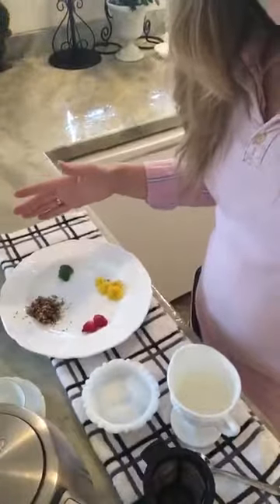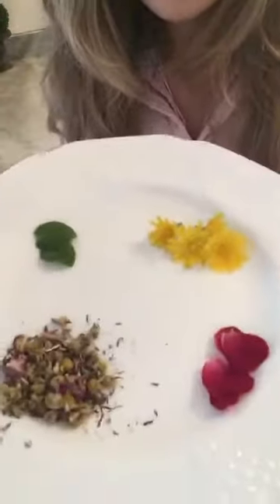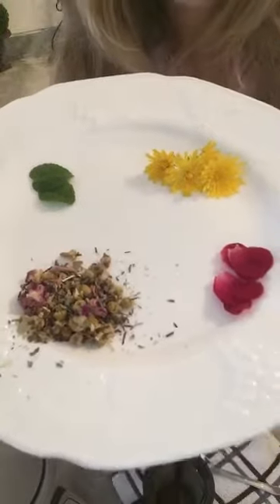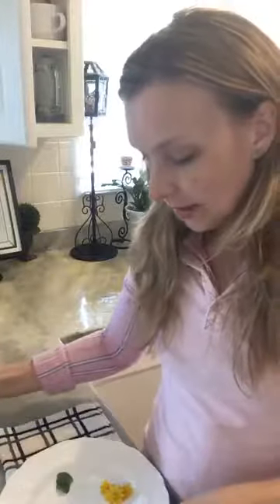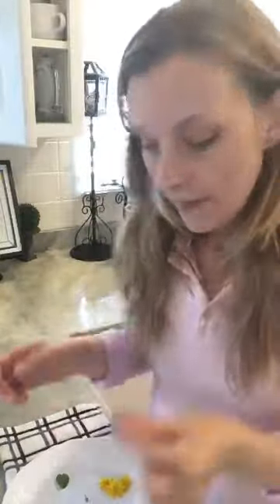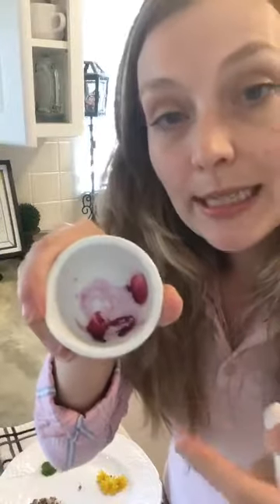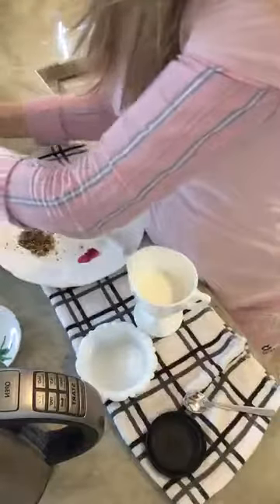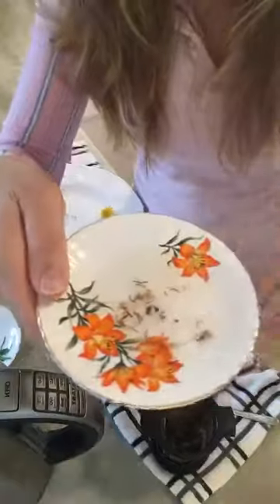How To Reduce Stress & Anxiety Naturally In Your Dog With Tea LITTLE DOG RETREAT Facebook Group LIVE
I’ll Show You How To Reduce Stress & Anxiety Naturally With Herbal Tea For Dogs
If you want to set up a tea garden for your pups I suggest: Mint, Camomile, Catnip, Hyssop, Dandelion and a climbing garden rose.
If you want the benefits of tea all year round check out my absolutely favorite herbal tea (for humans or pups) by Smith Teamaker called ‘Meadow’ = Smith Teamaker Meadow Blend No. 67 large cut herbal infusion, 15 Count, 0.85 Ounce (this is an LDR Amazon Affiliate link, it does not affect your purchase in any way. All transactions help keep the LDR caring for pups).
"Sharing is caring! If you know someone who may benefit from viewing this, please pass it along."
~Sasha, Owner

Join me for little dog training, tips, lessons, exercises, pack dynamics and more hosted by Sasha, owner and creator of the LITTLE DOG RETREAT TM.

The LDR is a toy breed, tiny dog, little dog and small dog daycare and overnight care facility located in Lynnwood, WA; professionally caring for little dogs since 2007.

Let us know if there is something you are interested in learning or have a quiescent about. Chances are others are curious too.